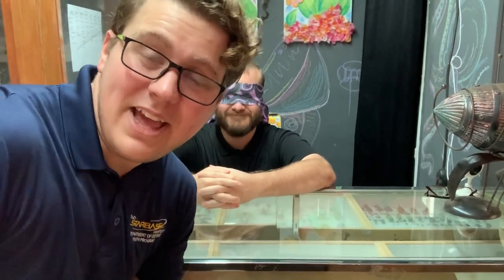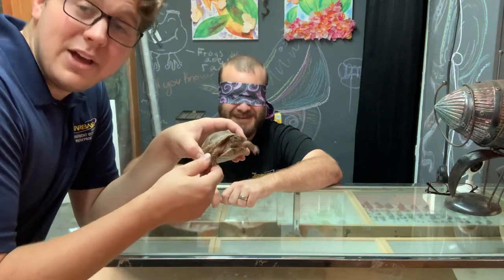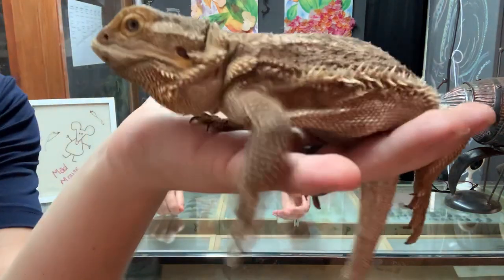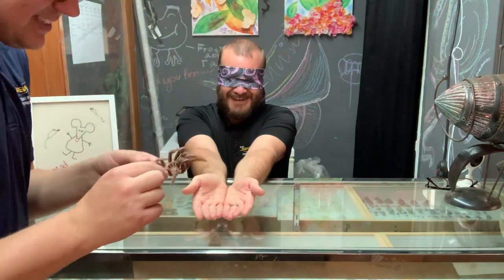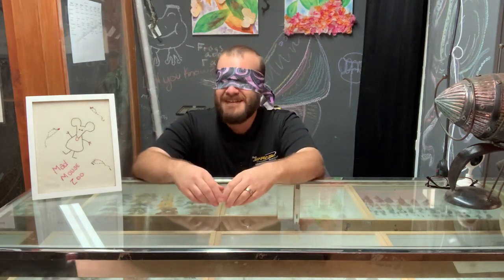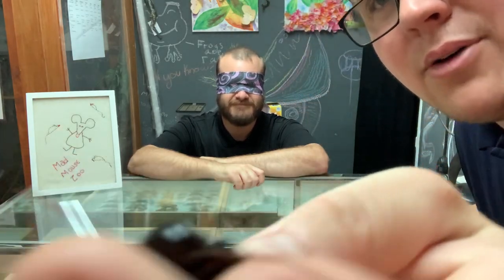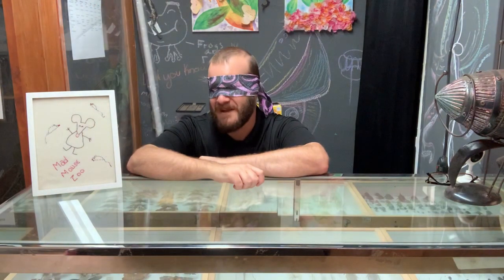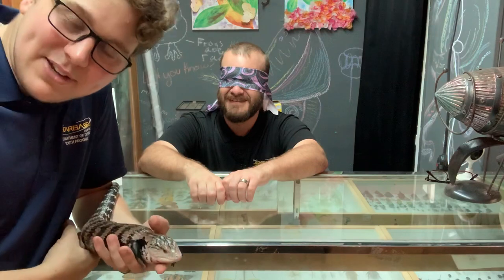Mystery animals & adaptations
Mr. Dilworth try’s to figure out animals based off of touch alone, and Mr. Maddox talks about various adaptations.